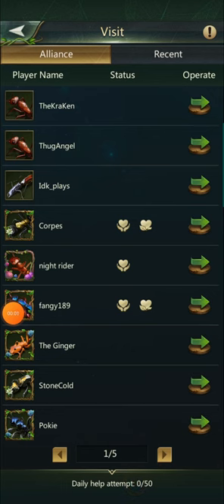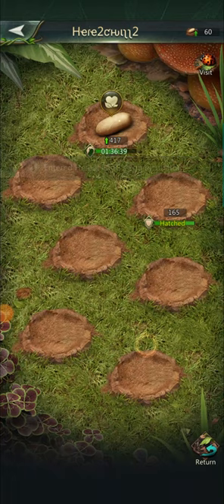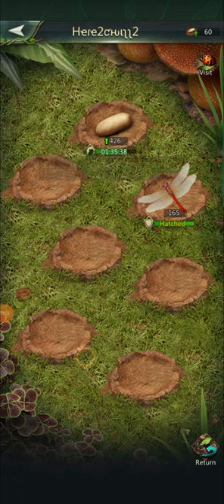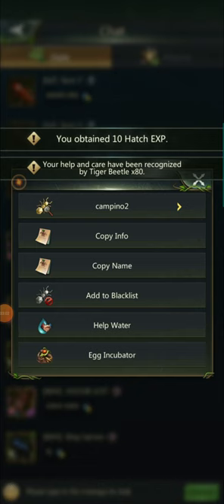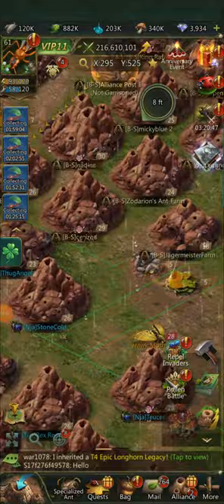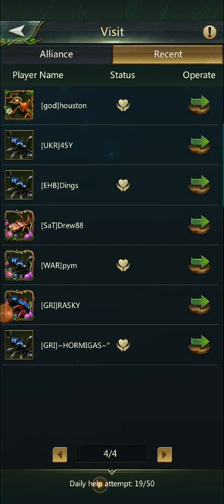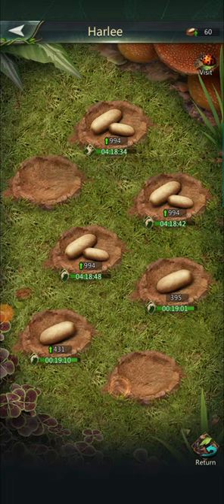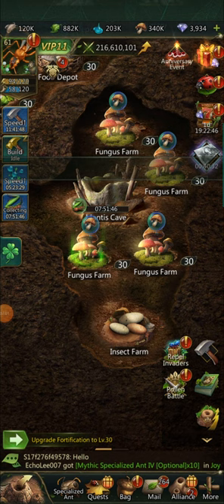Ant Legion Tips- Insect farm Visit page how to get more pages of recent visitors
Good day Ant Masters

In this video of Ant Legion we go over the insect farm feature of soothing eggs and more specifically how to increase the visitors so that you can have more eggs to soothe thus increasing your experience and larva account.

We explore,
  How to get new visitors
  How to soothe and care for eggs

remember to keep it fun and have a great day!